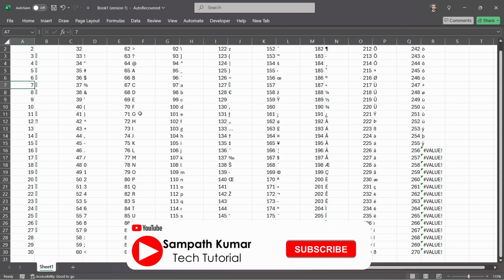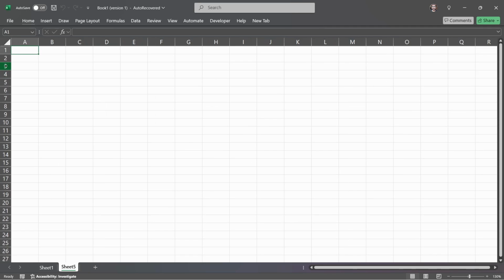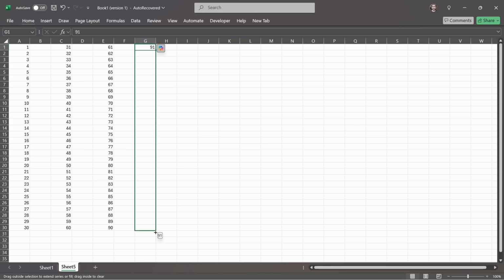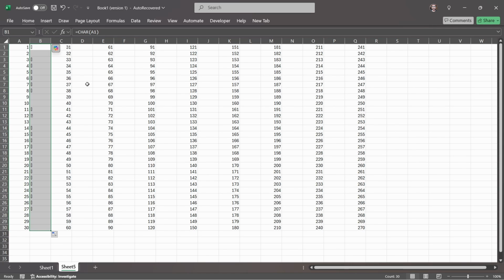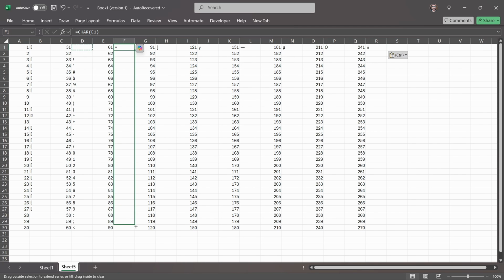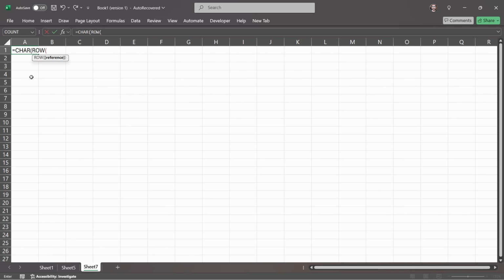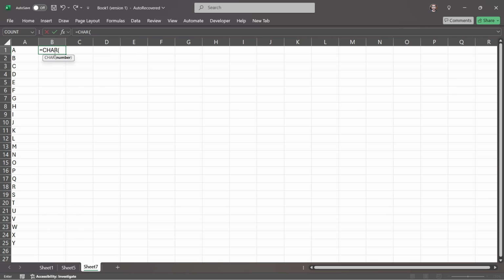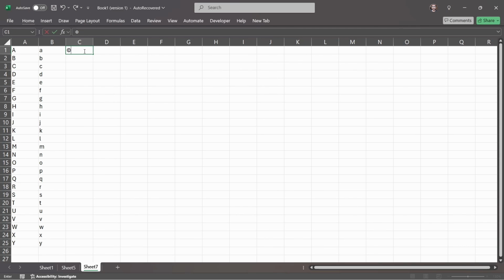Can You Write Any Character in Microsoft Excel CHAR Function Tutorial 1–255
00:01 introduction
00:28 Write Characters according to the ANSI code standard
02:04 Write Upper case Alphabets in series
02:34 Write lower-case Alphabets in series
03:00 Write character through Alt key